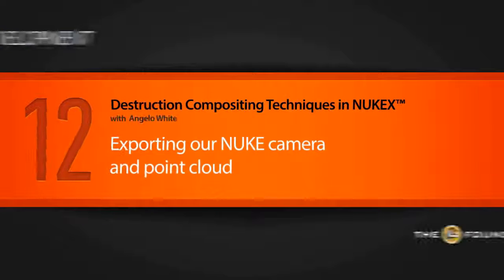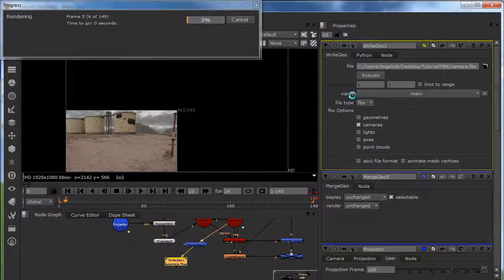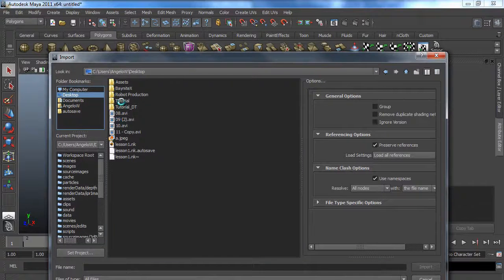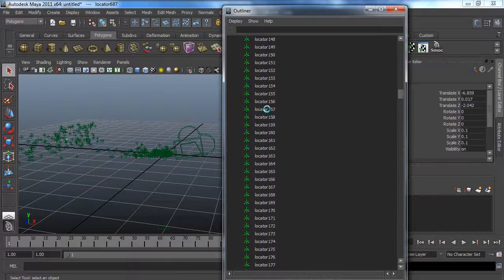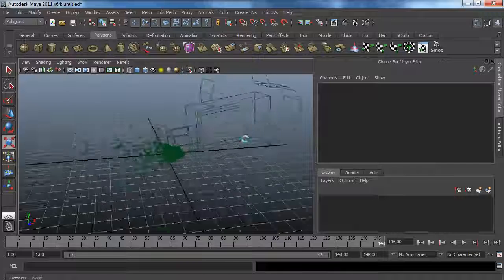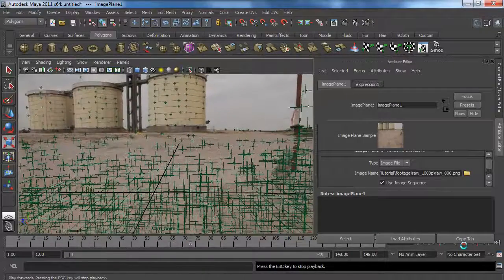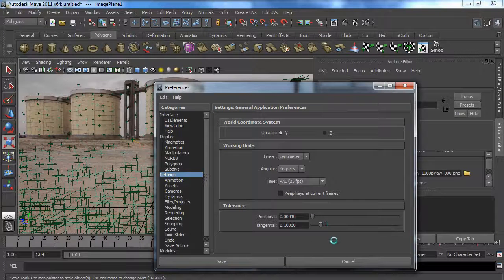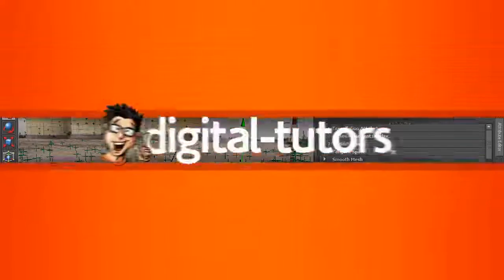Destruction Compositing Techniques in NUKEX with Angelo White